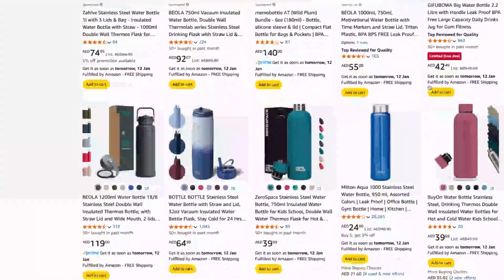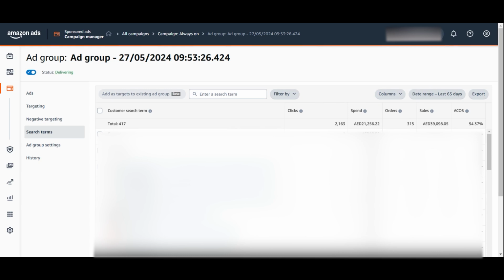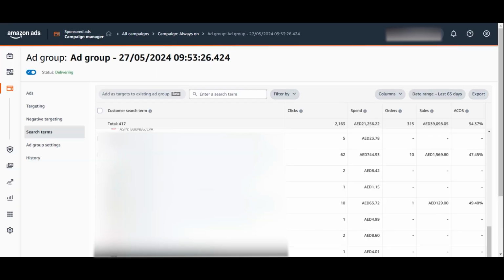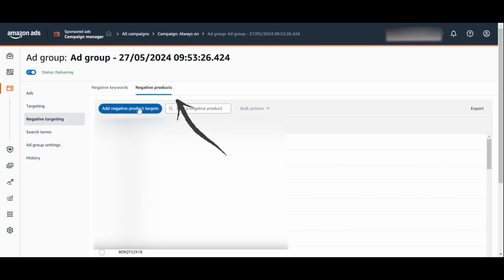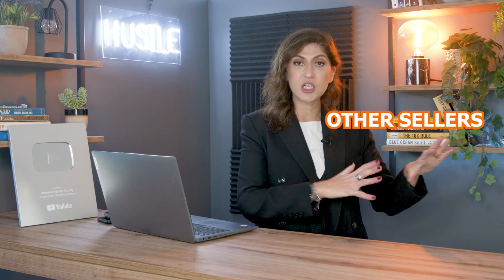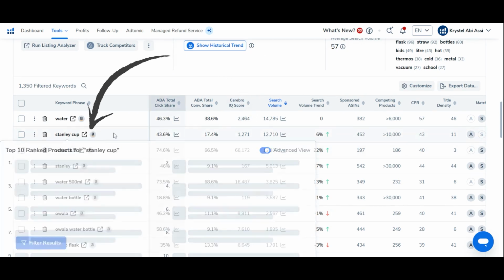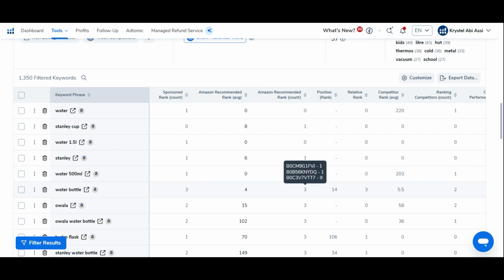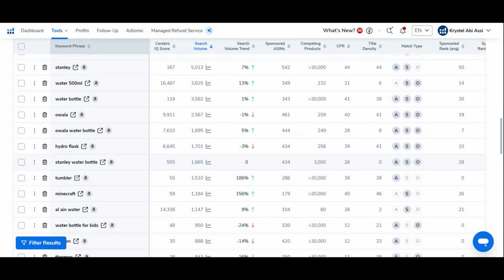Amazon PPC Ad Basics | Auto Campaign versus Manual Campaign on Amazon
🗃️ Download the FREE PDF file

🎥 Video Topic:
Amazon Ad Basics | Auto Campaign versus Manual Campaign on Amazon